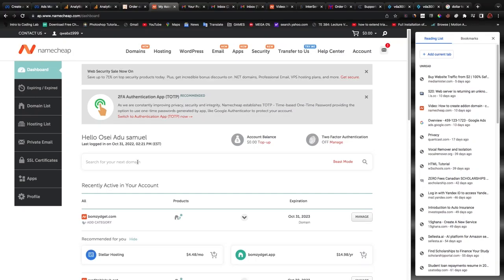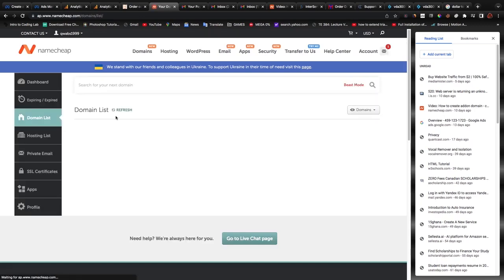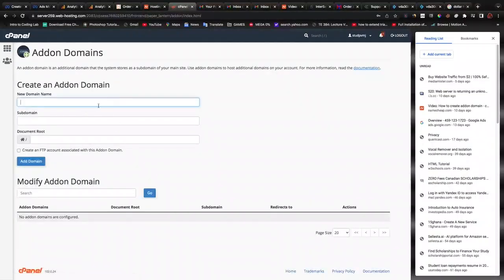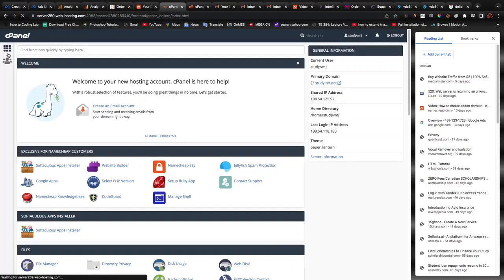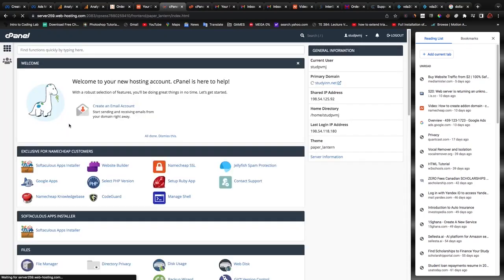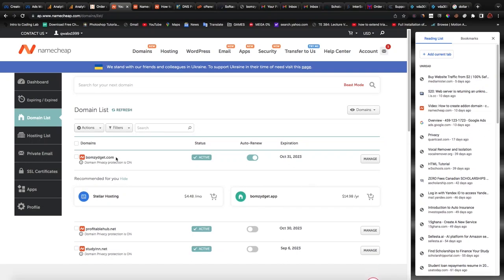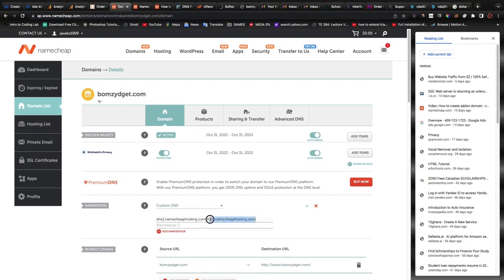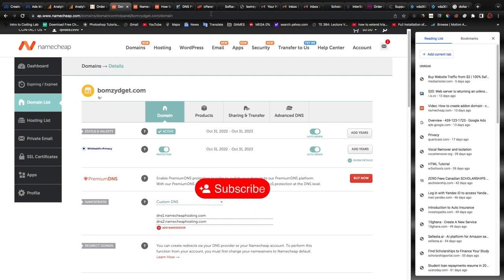Addon Domain | How to Add Multiple Domain in One Hosting Plan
After watching this tutorial you'll understand how to use numerous domains on a shared hosting account without getting a separate hosting package. This saves time and money. Please watch the entire video so you can benefit from its positive outcomes.

Am Qwabs Let’s meet at the top cux that’s where am gonna be.

Technology Tutorials, Tech Solutions, Troubleshooting Guide, Fix Errors, Tech Tips, How-To Videos